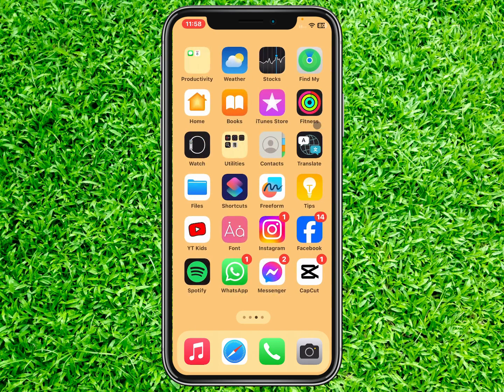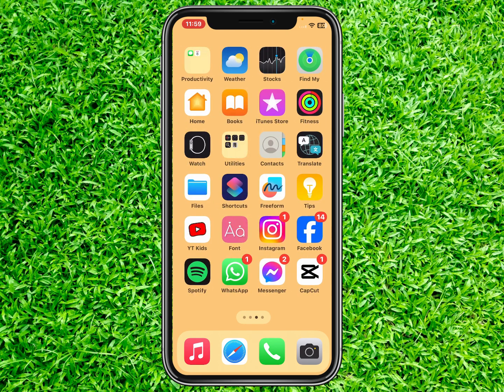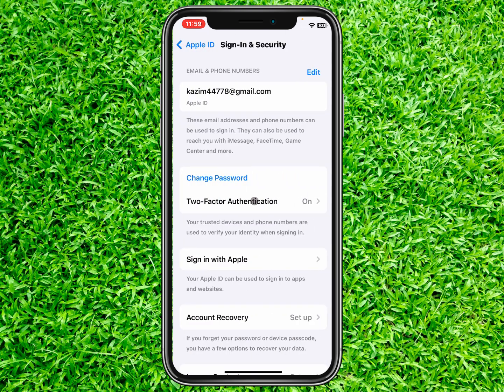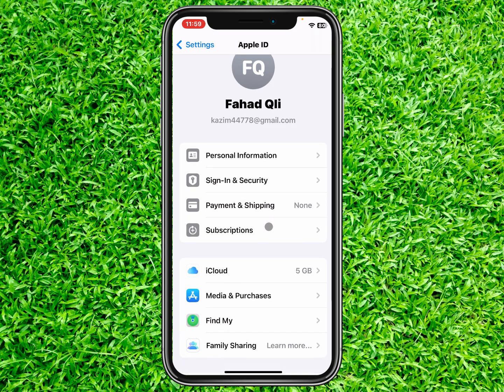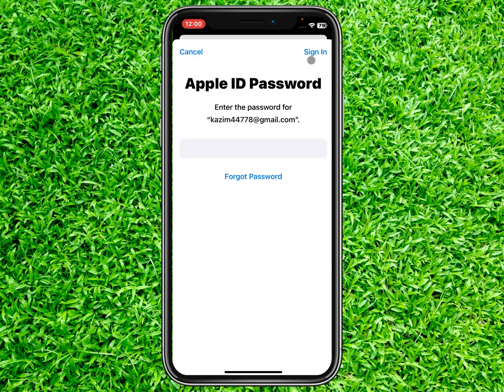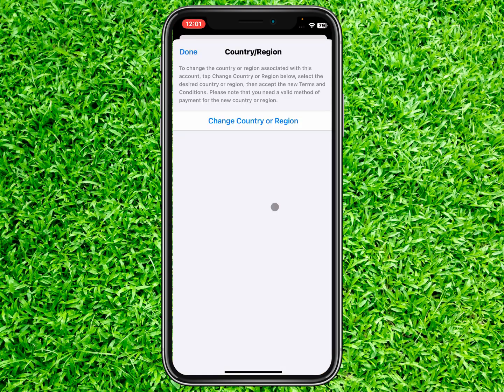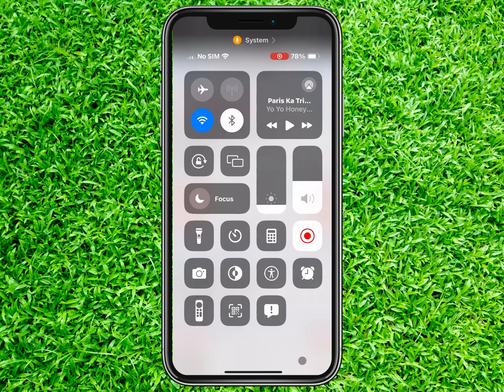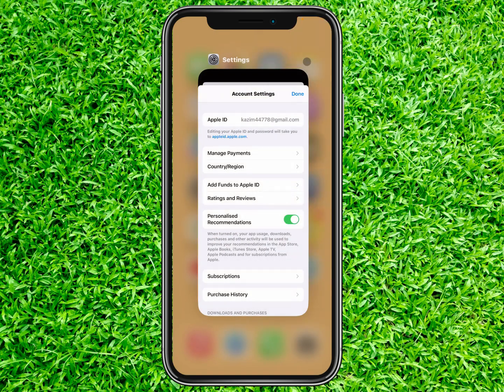Fix There Is An Issue With Your Payment Method Update Your Payment Method On iOS 17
In this video, I will help you to fix there's an issue with your payment method. Please watch till the end.

There Is An Issue With Your Payment Method Update Your Payment Method On iOS 17
There Is An Issue With Your Payment Method Update Your Payment Method On iPhone
There Is An Issue With Your Payment Method Update Your Payment Method On iPad